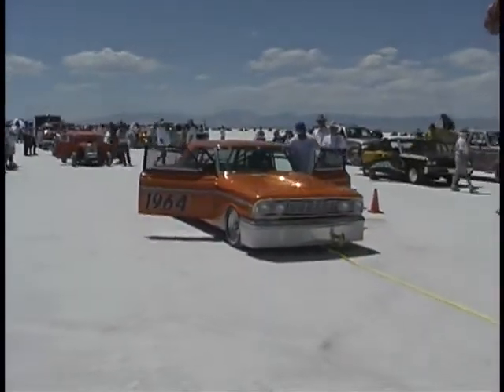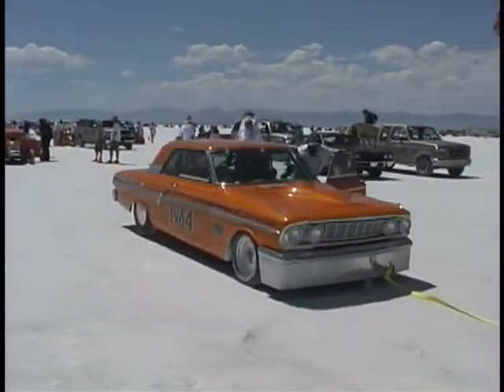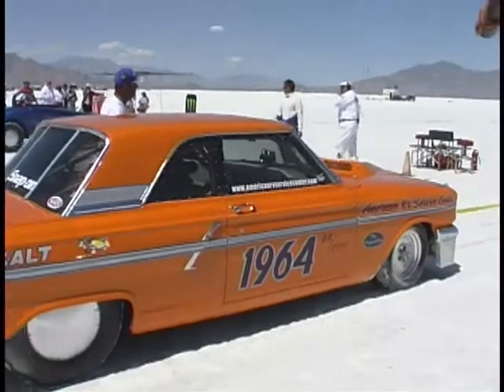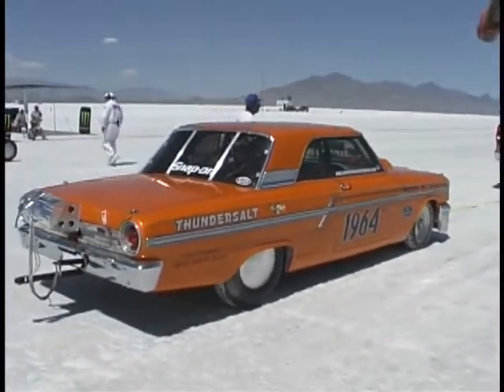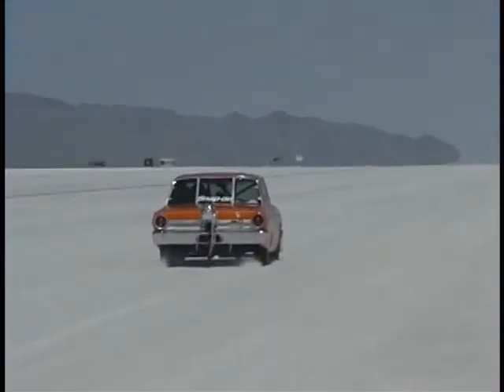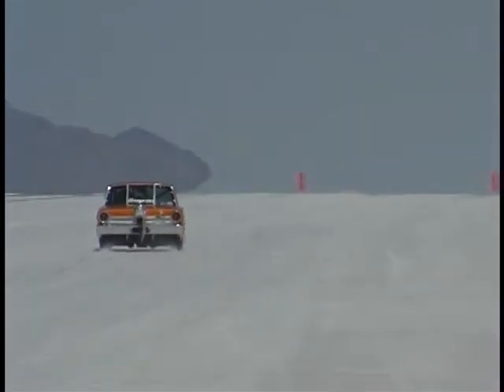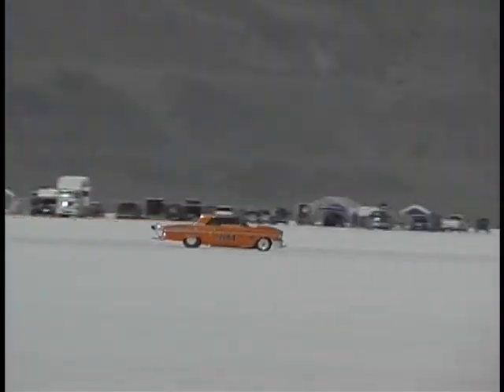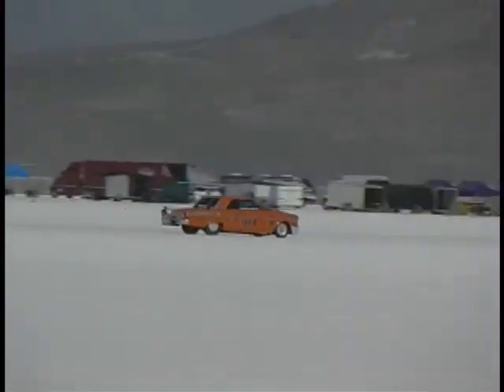Thundersalt Racing Speedweek 2007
Thundersalt Racing Bonneville Speedweek 2007 64 fairlane